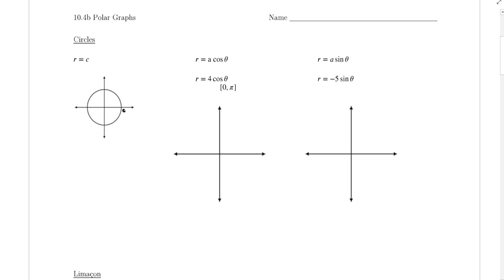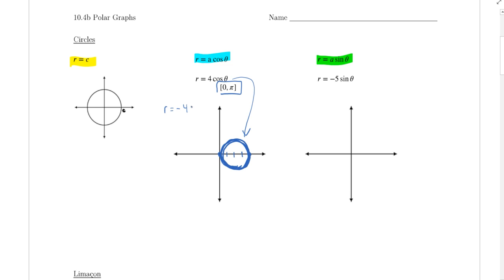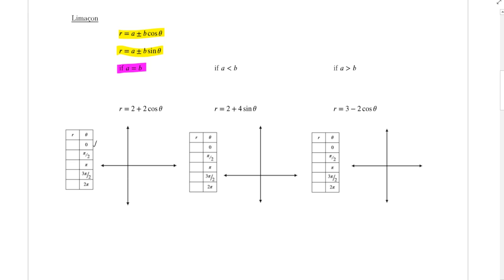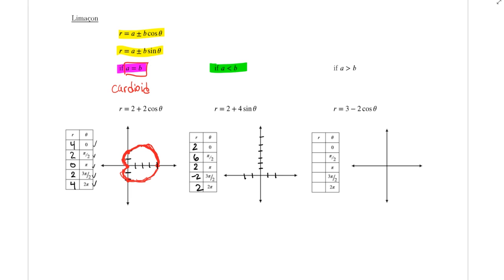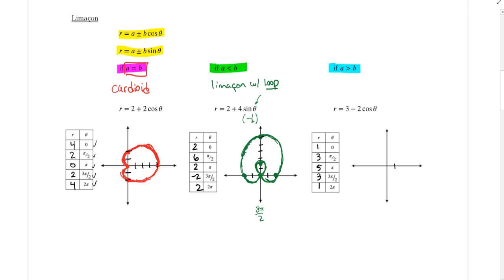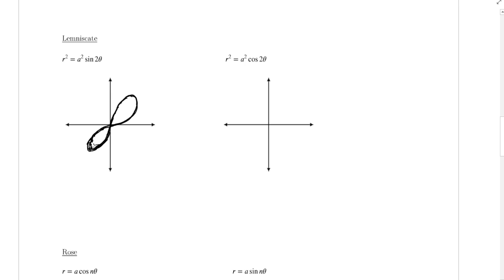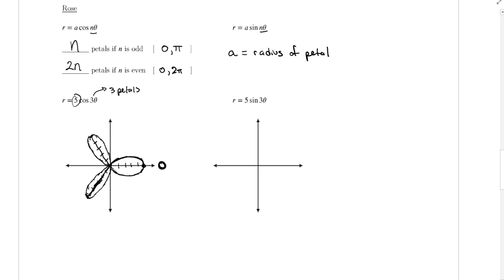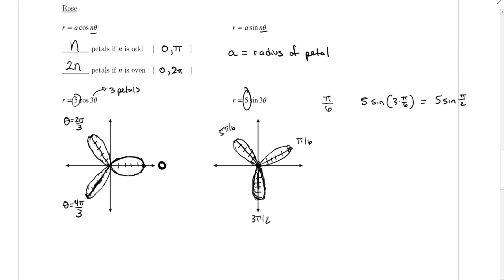BC: 10.4b pt 1 - Polar Graphs